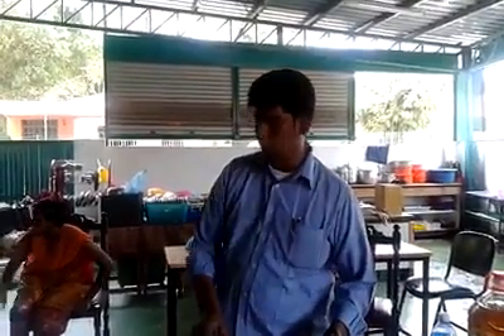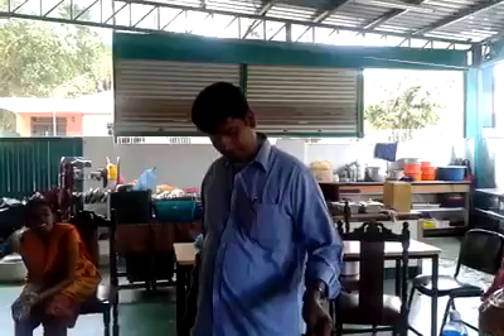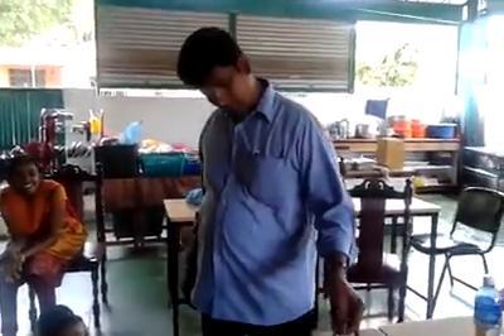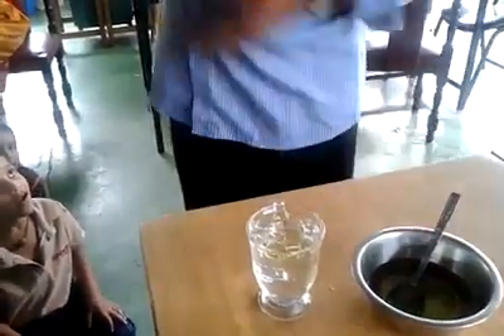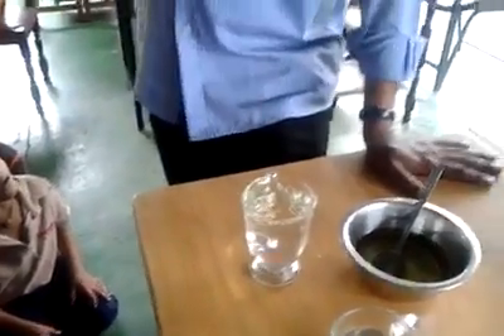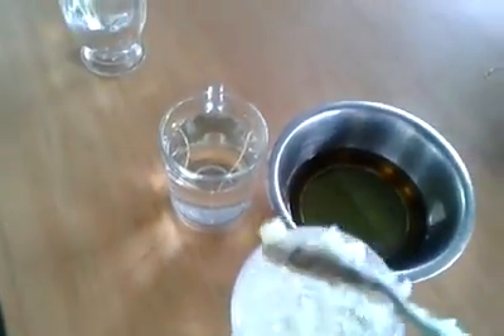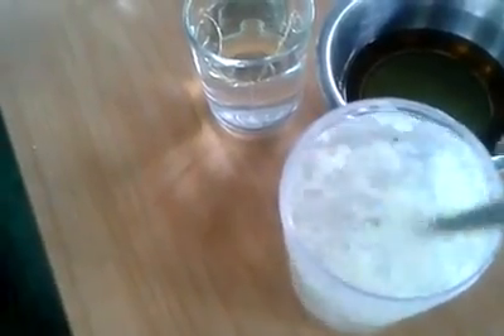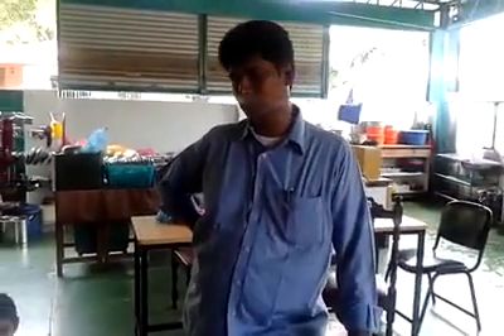food diad in Tamil video